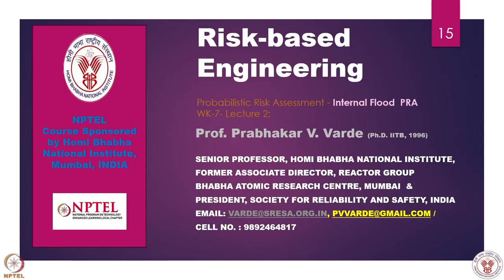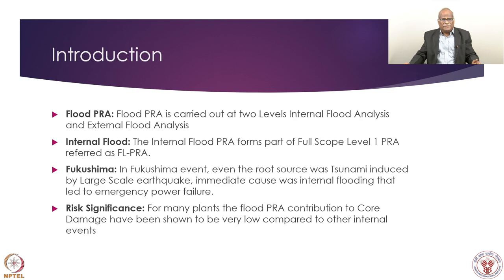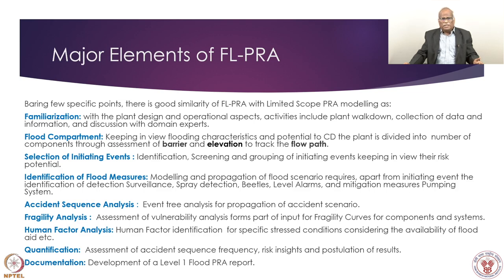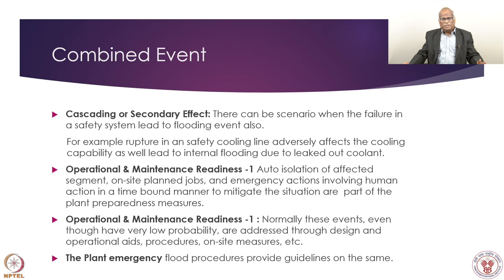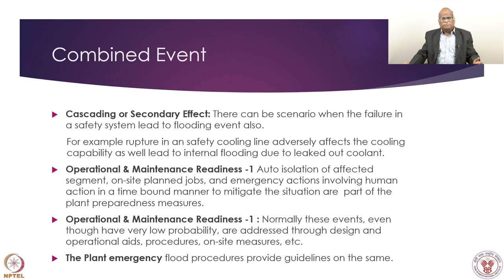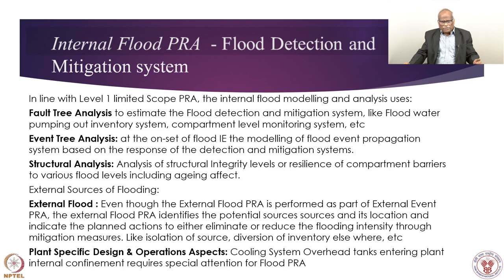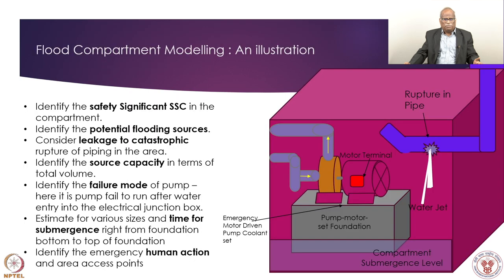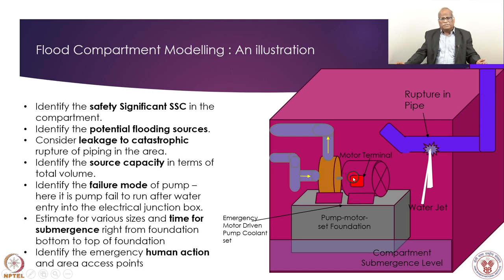Week 7 : Lecture 32 : Internal Flood PRA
Lecture 32 : Internal Flood  PRA